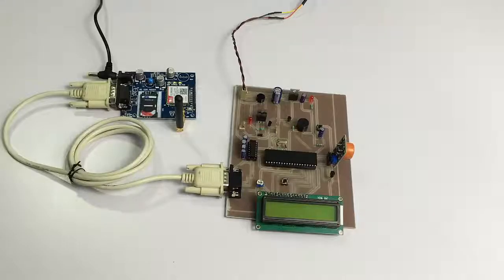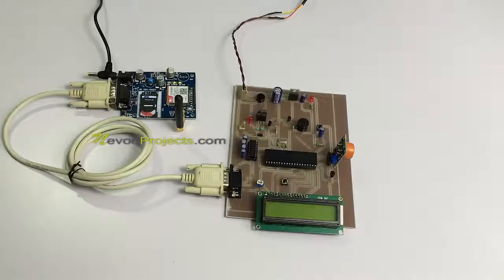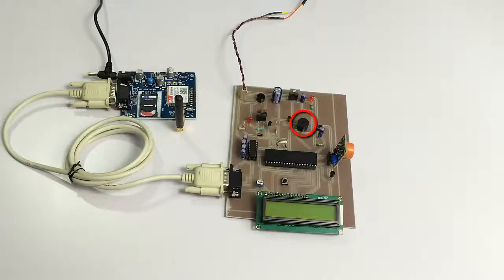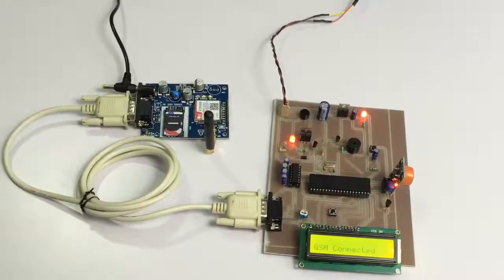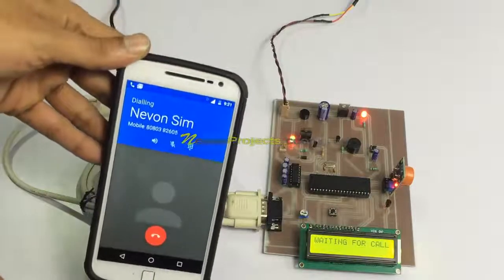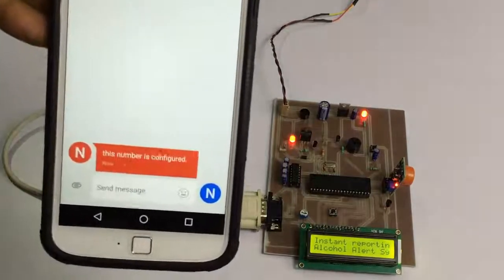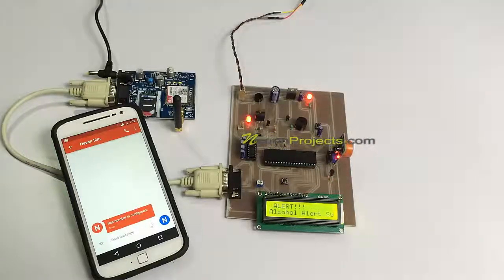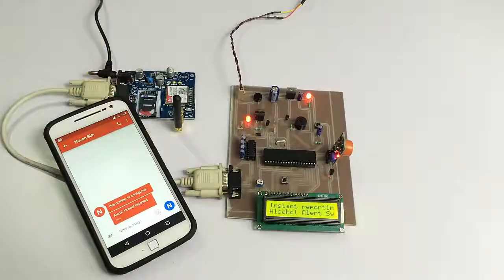Workplace Alcohol Detector with Instant Reporting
System detects if a person is drunk at workplace using alcohol sensor and microcontroller circuit with GSM for instant reporting.